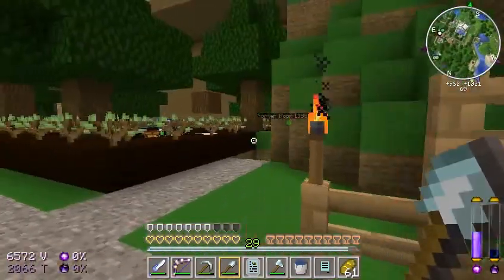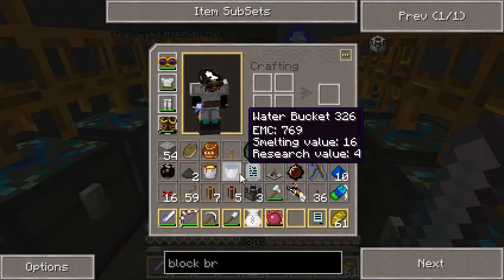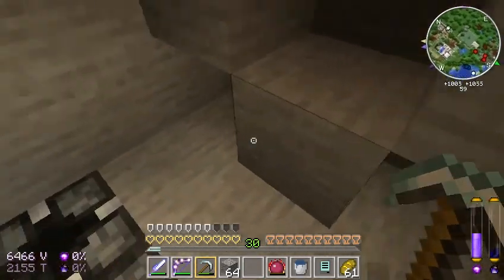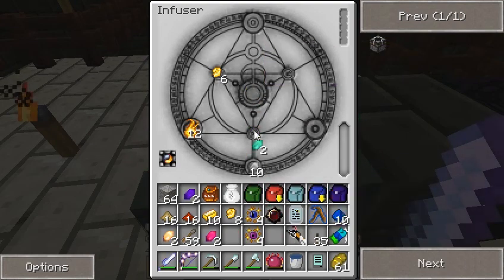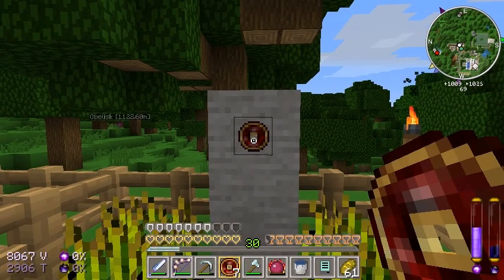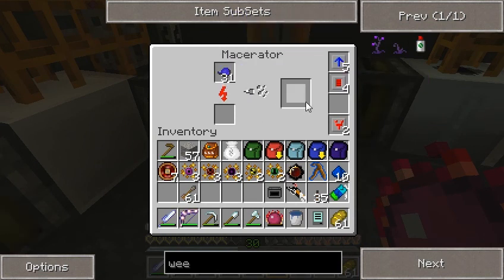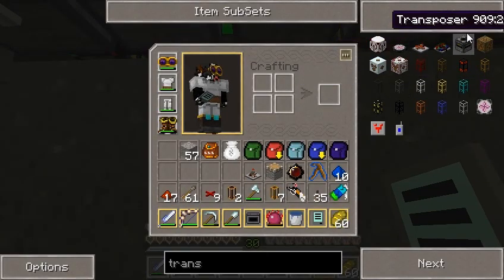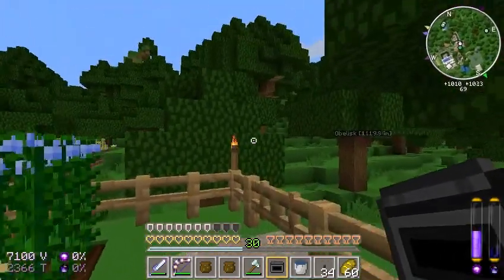The Continuing Adventures of Dr Moooo, Ep 27 Minecraft 1 2 5 Let's Play!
show off quick changes in village
Cobble generator in "quarry"
Thaumcraft seals @ Sugar Cane farm
   Water, Earth, Earth
IC2 Crops
   With another seal!
   Crystal Ball
Automatic egg harvester
Cropnalyzer & Weed Ex
Sorry, no, I'm not going to upload my .minecraft folder, or a mod pack, and I really am not going to be much help troubleshooting your mod issues.  Have you watched my videos?  I have plenty of issues! ;-)  Try the mod creators!